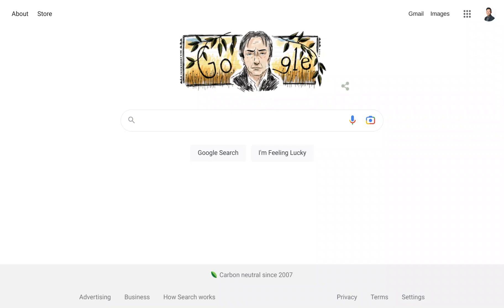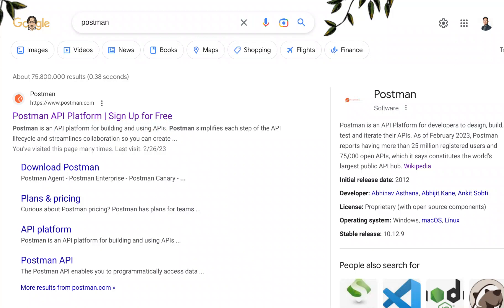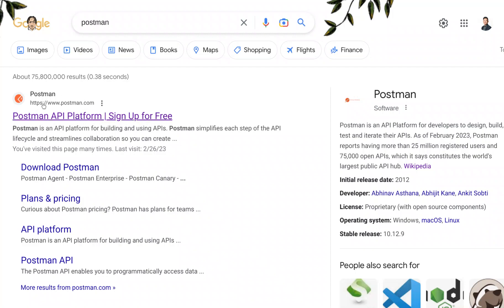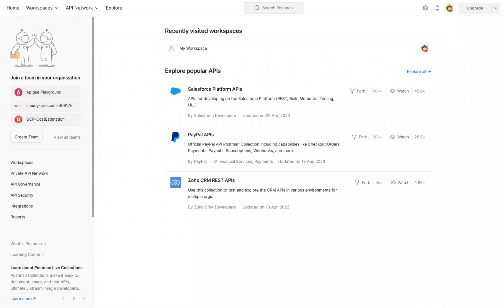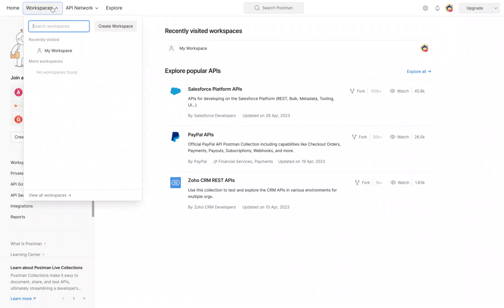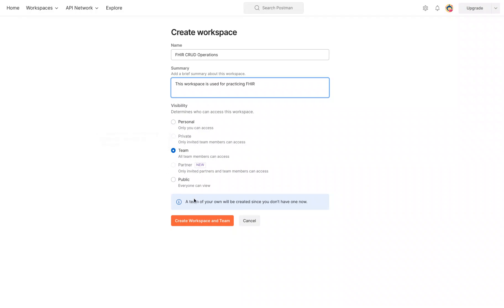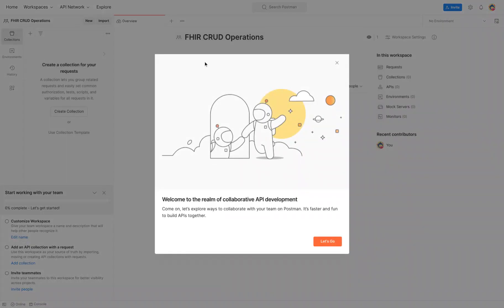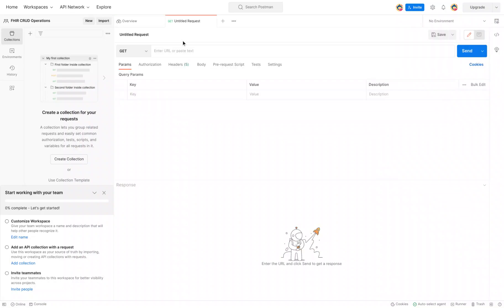FHIR Fundamentals - Creating a Workspace in Postman